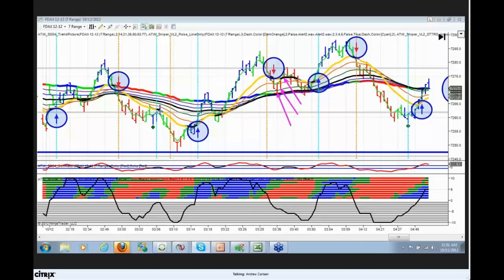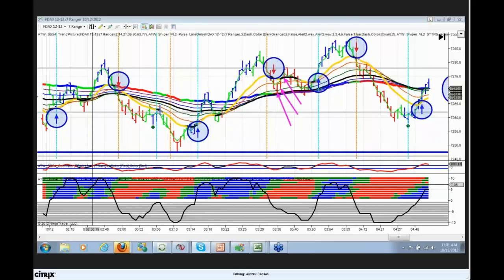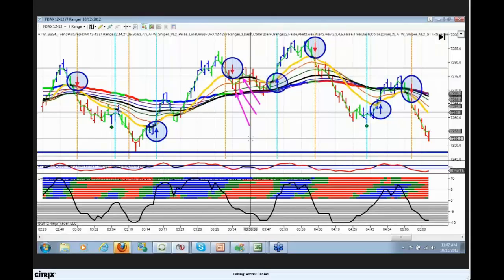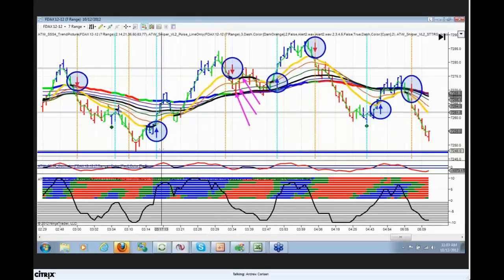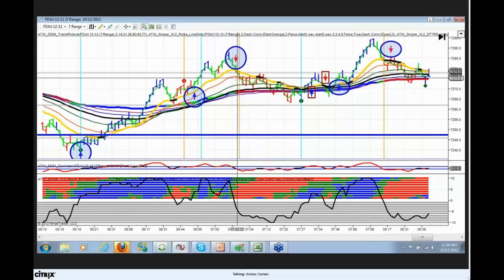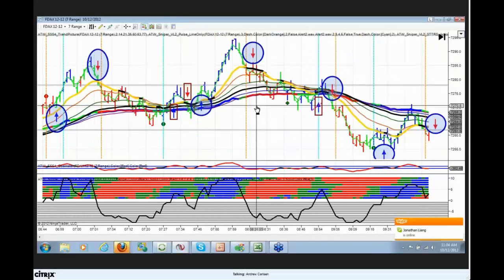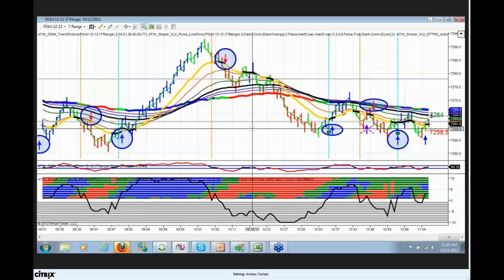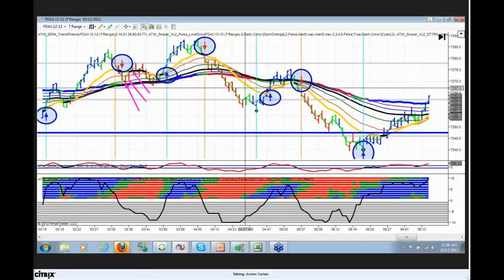10/12/2012 Sniper ReCap Advanced Trading Workshop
Sniper Scalping System Day Trading TF,FDAX,CL,GC,NQ,6E
dual purpose trend line, support and resistance